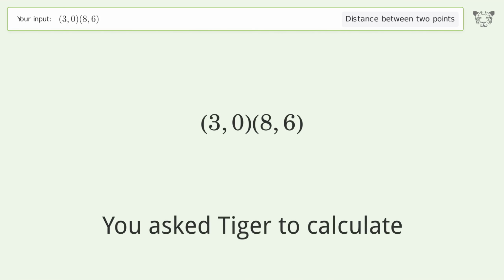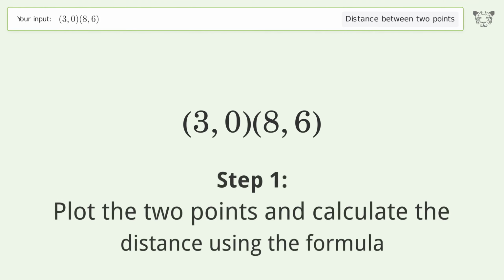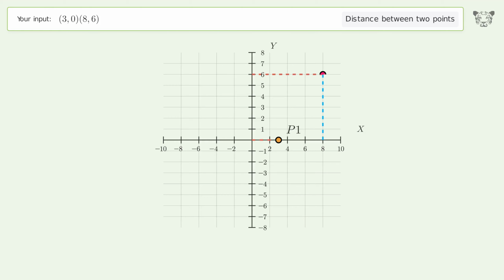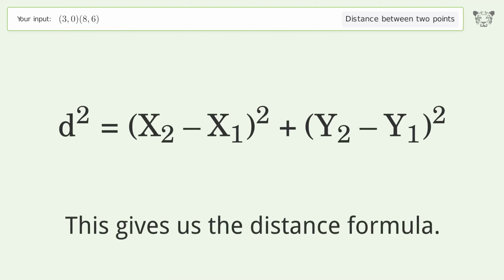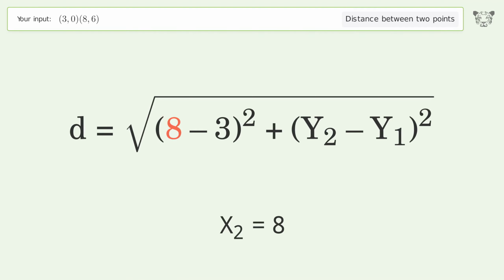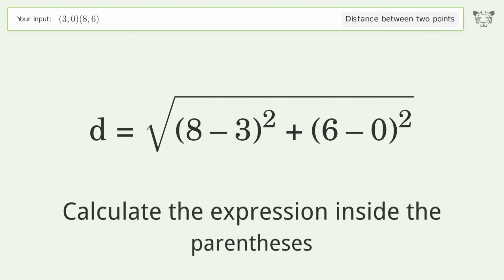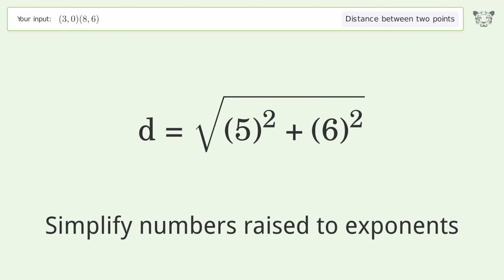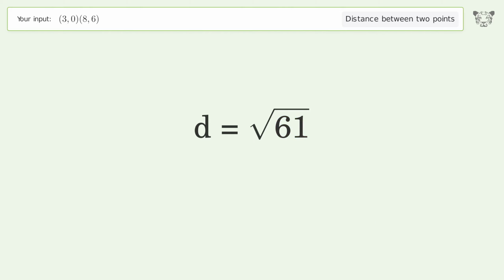Find the distance between two points p1 (3,0) and p2 (8,6): Step-by-Step Video Solution